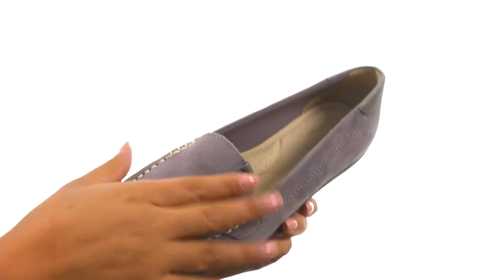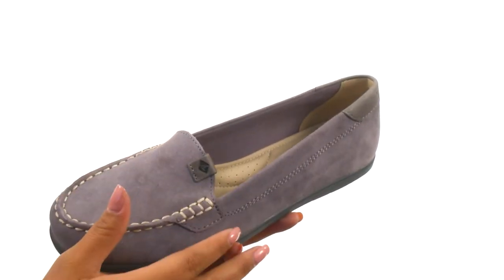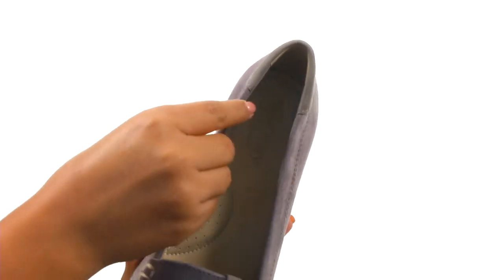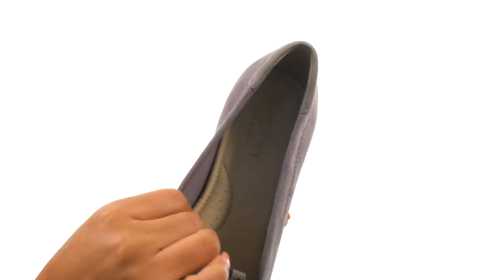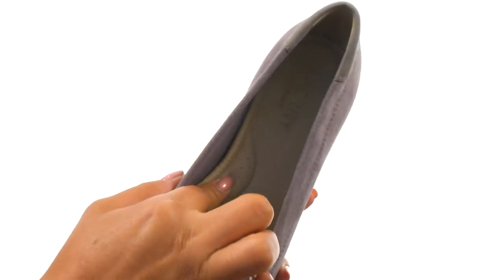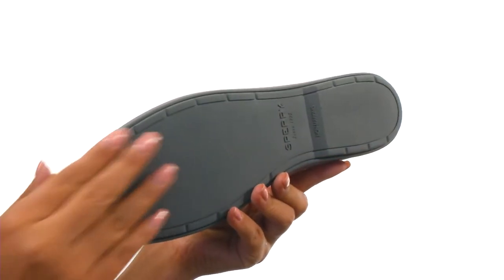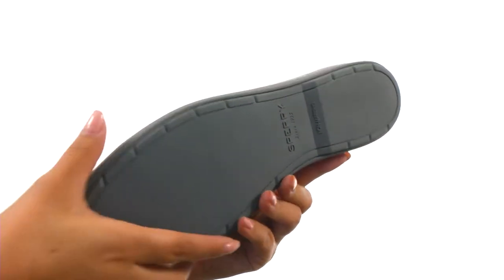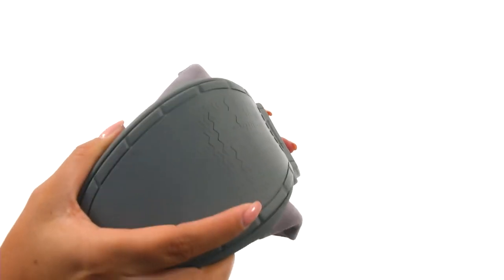Sperry Coil Mia Suede SKU: 8896180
Luxury in the Coil Mia Suede flat from Sperry&reg;.
Soft suede uppers.
Low profile slip-on with mocassin construction.
Smooth textile linings.
Cushioned footbed.
Non-marking rubber outsole with Wave-Siping&trade; technology for superior traction.
Imported.